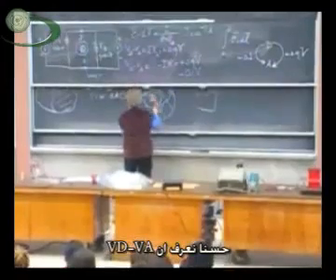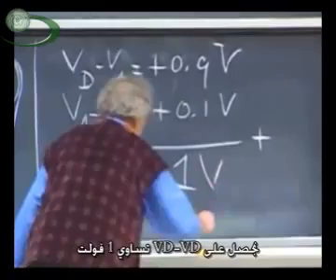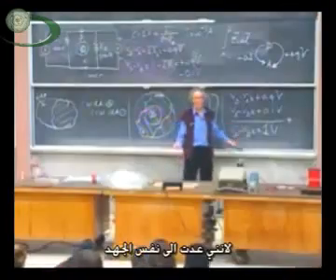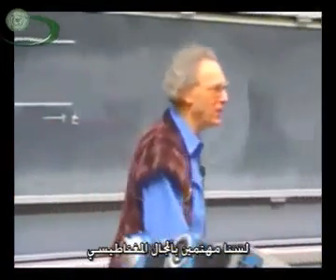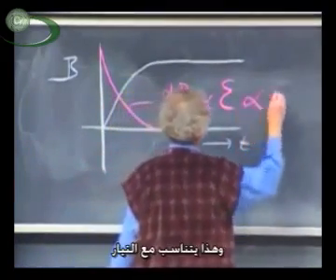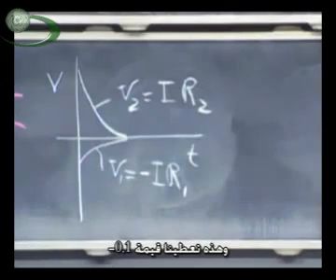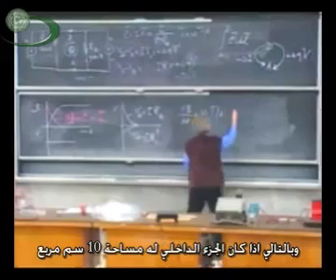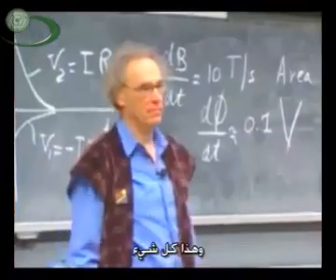افهم الحث المغناطيسى شرح والترلوين (٦) Understand magnetic induction, an explanation, and